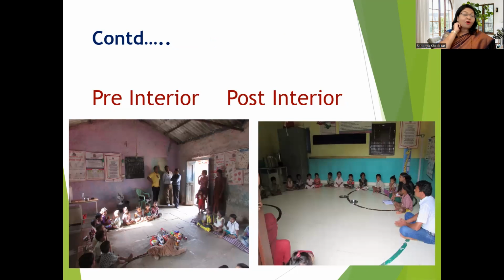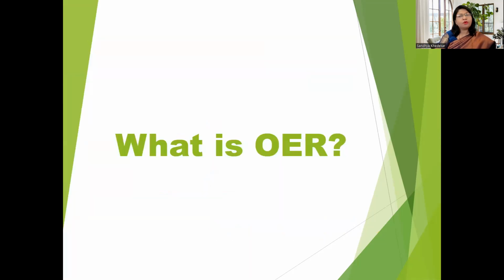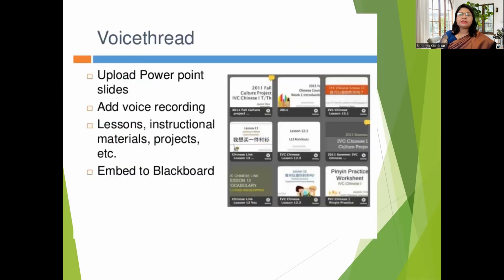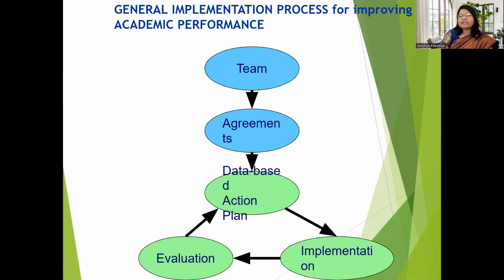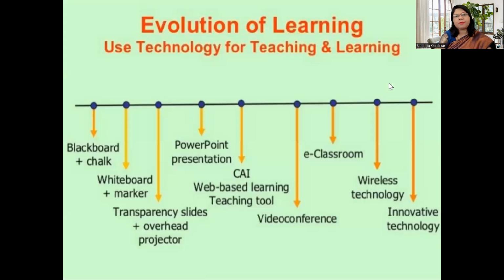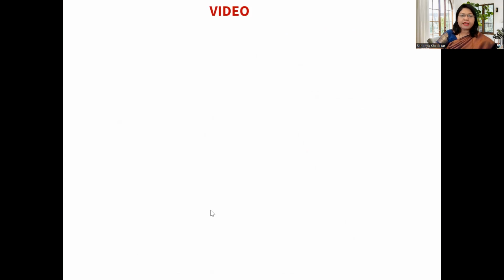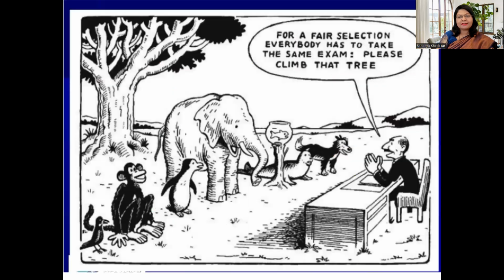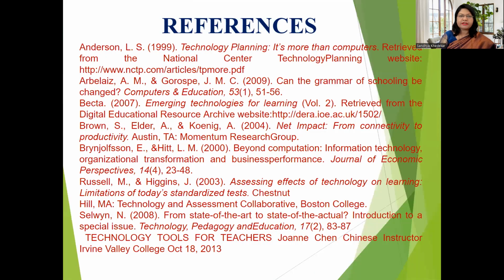ICT in Inclusive Classroom by Dr Sandhya Khedekar